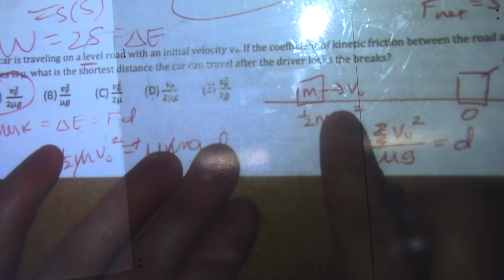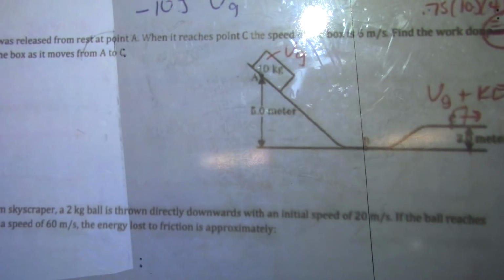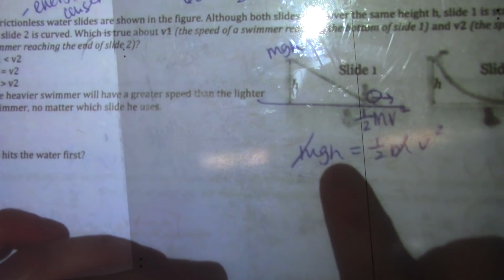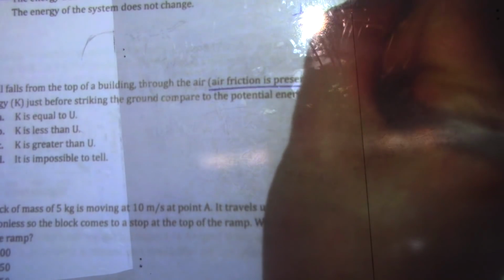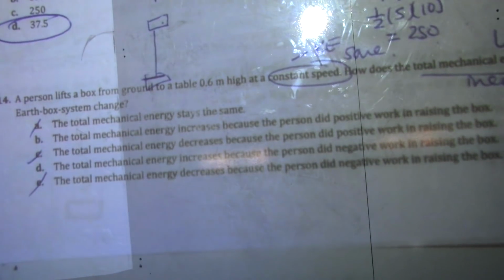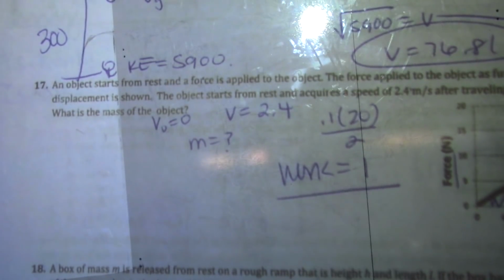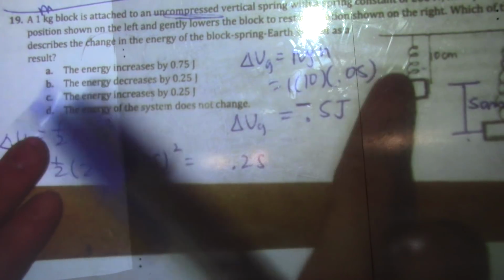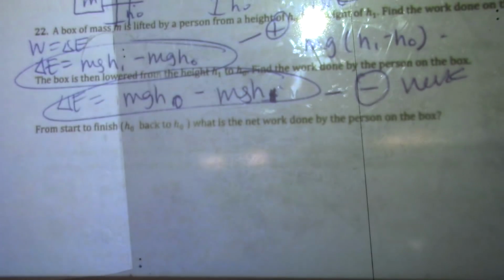Energy MC review part 2